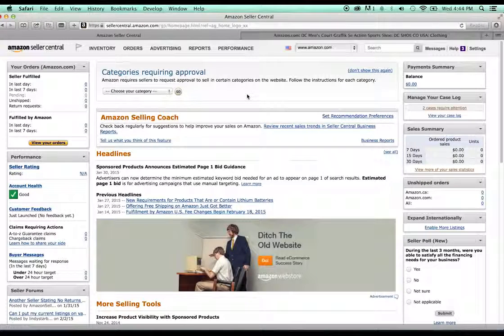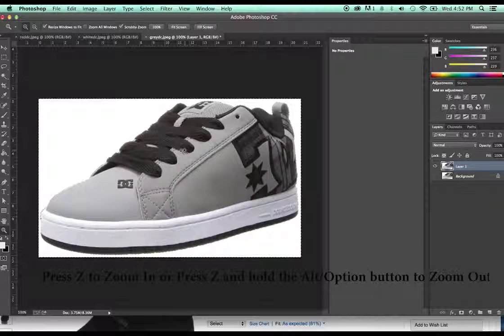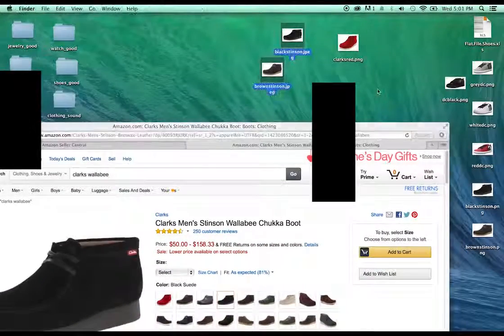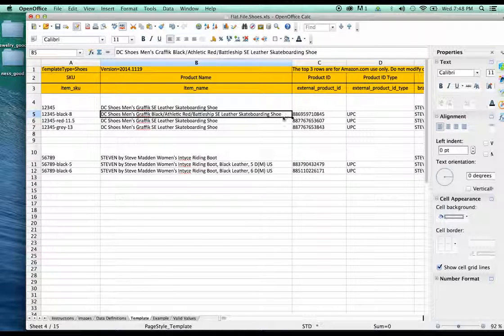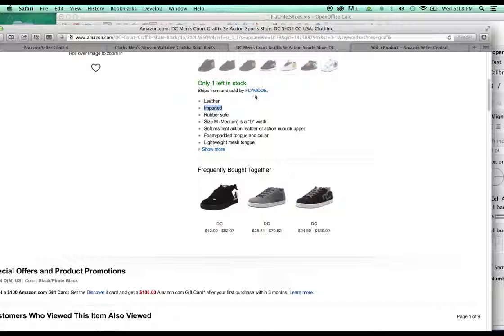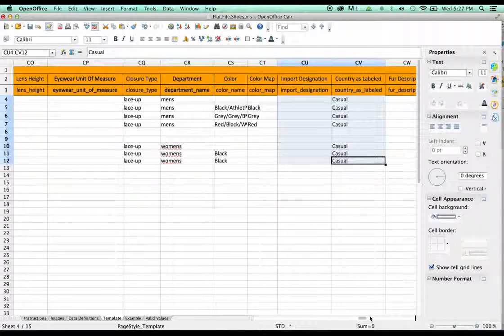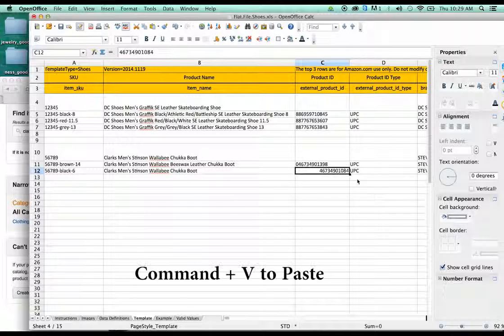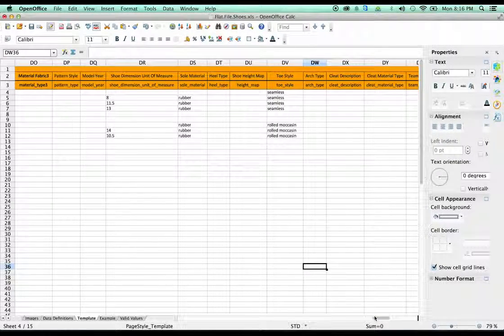Amazon FBA - Amazon seller Shoes Handbags and Sunglasses Category Approval Part 2